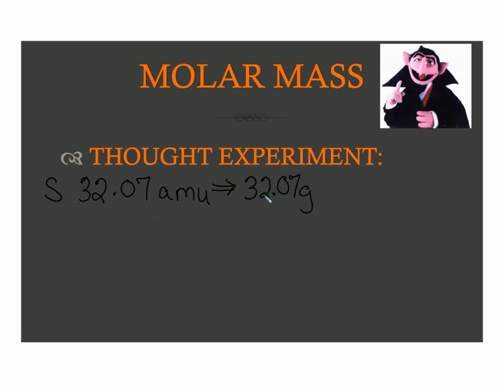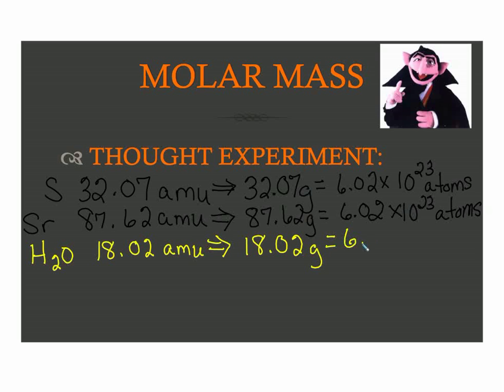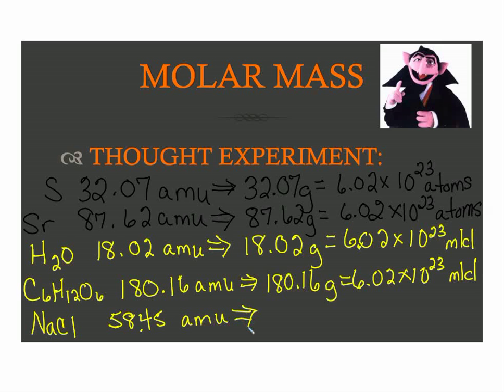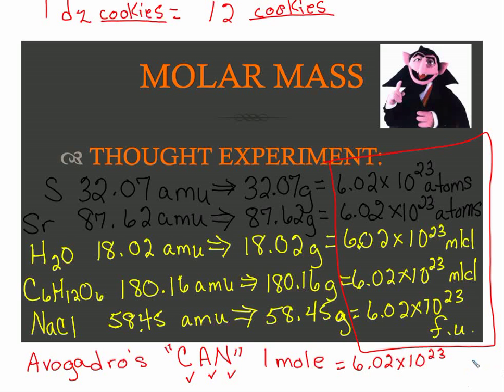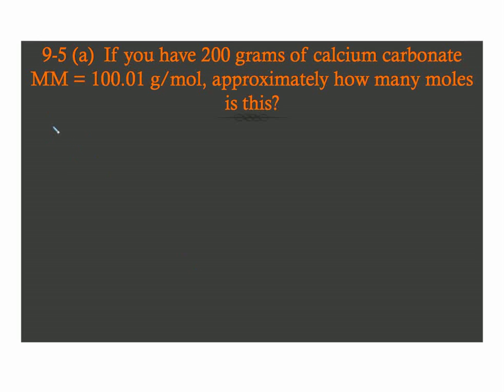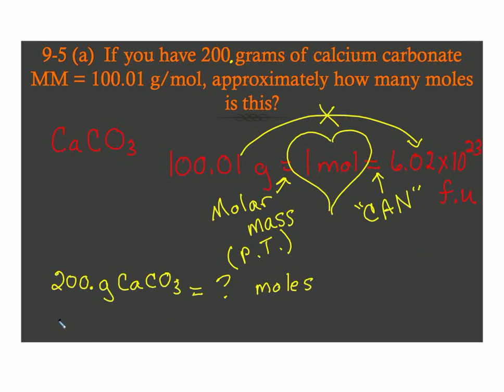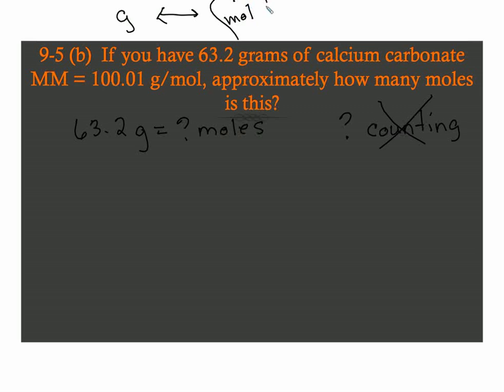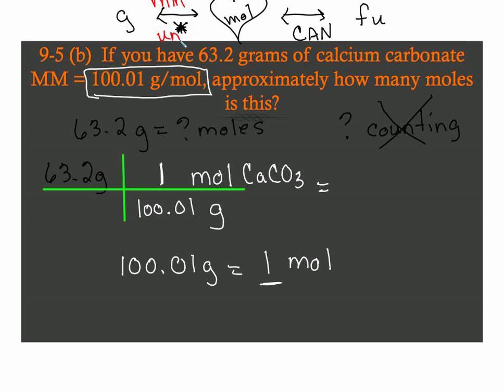Leggett PAP Formula Stoichiometry 2.mp4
This is a series of videos directed to high school honors or Pre-AP Chemistry.  The concepts of the mole and Avogadro's number are introduced.   Students learn how to determine the molar mass using the periodic table and from experimental data.  Dimensional analysis is used to convert among mass, mass within a substance, moles, representative particles (atoms, formula units, molecules) and atoms within a substance.  The Law of Constant Composition is introduced and the percent composition by mass of a substance is calculated.  Empirical formulas and molecular formulas are calculated from composition (not combustion).  Hydrate formulas are determined from percent or mass composition.